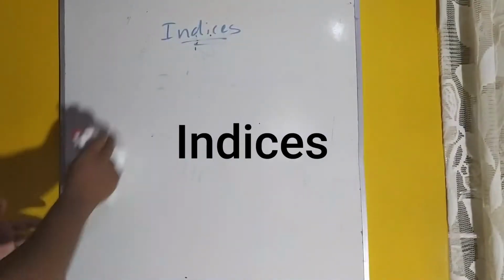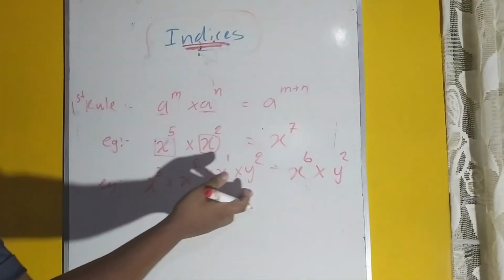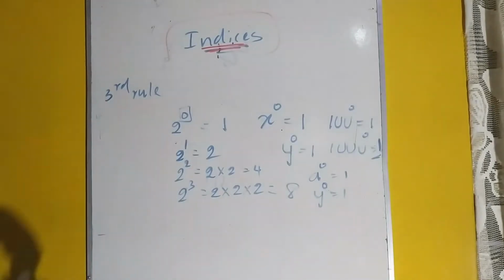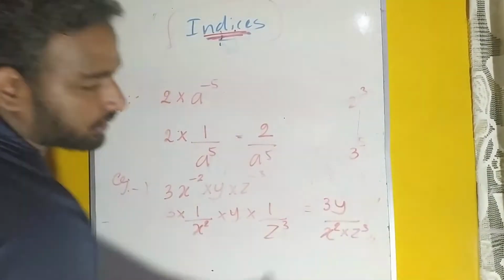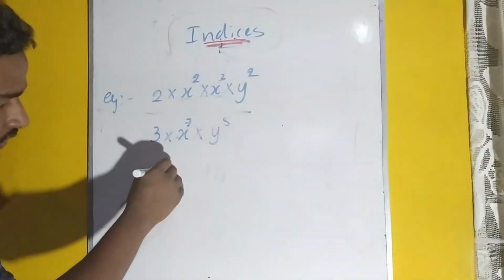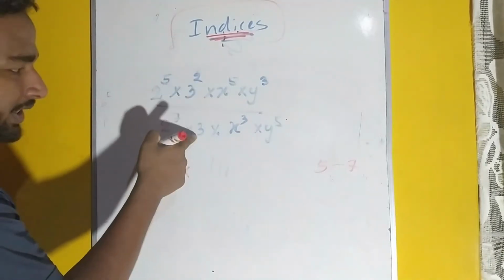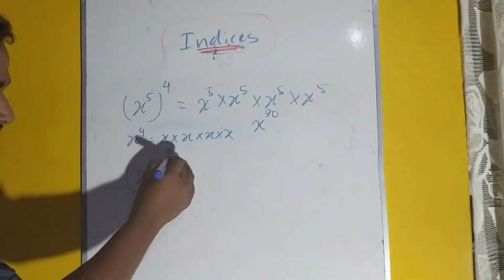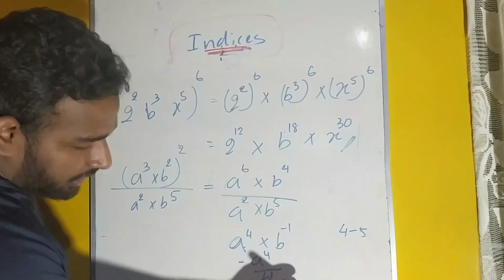Indices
Srilankan local syllabus Grade 9 English medium.